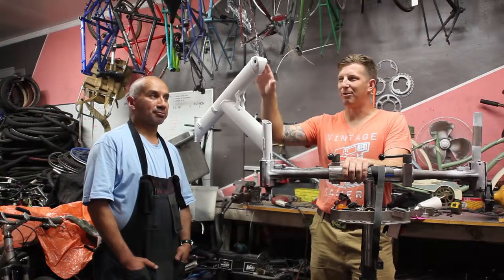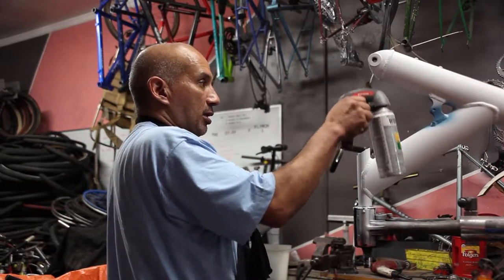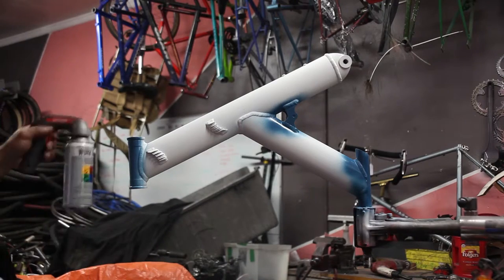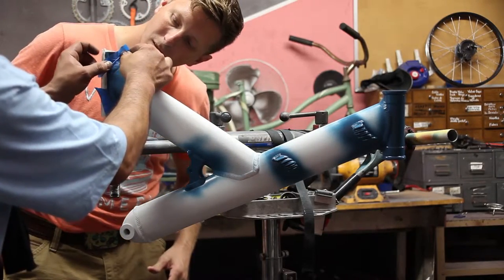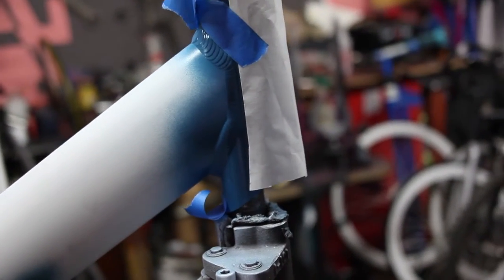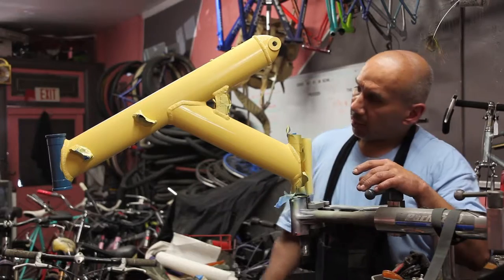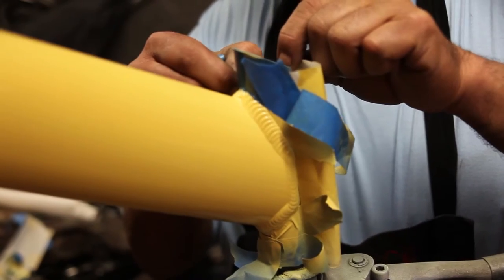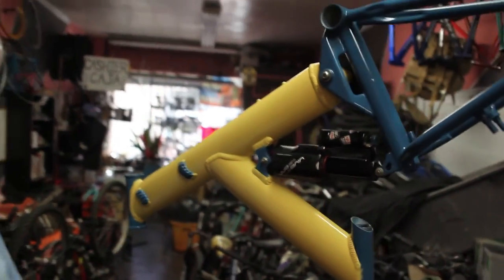Trail Bike Build 2 - Applying Paint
The second stage of the paint process. We have finished applying paint to the frame and will do some touch up work later, but for all essential purposes the bike is ready to move forward with the build process. You will see that as we go along alternative parts are being considered to upgrade the bike such as the air shock we used instead of the mechanical spring that was originally on the bike. The bikes are all built to sell to help raise funds for both bici-libre and Survival Corps.